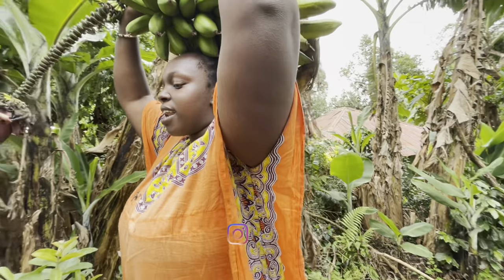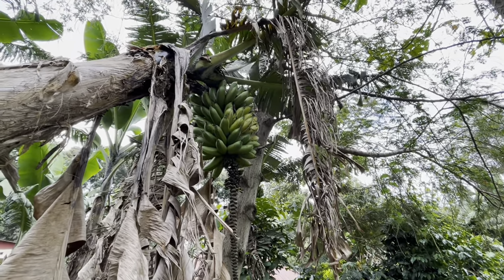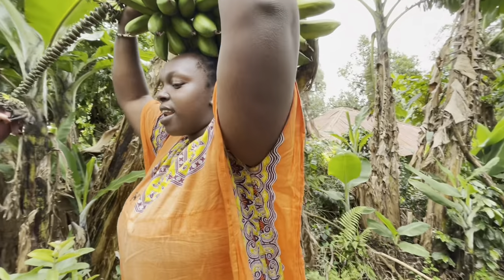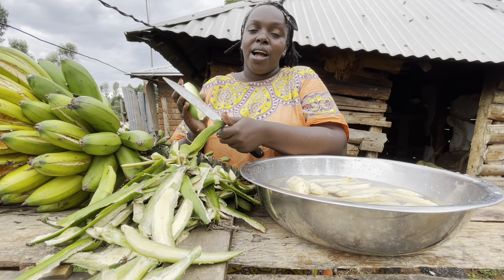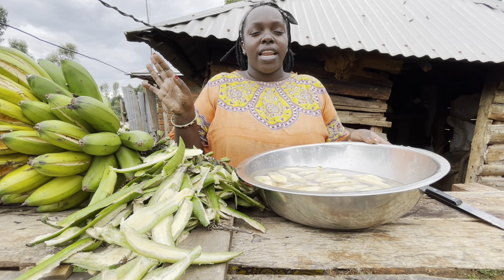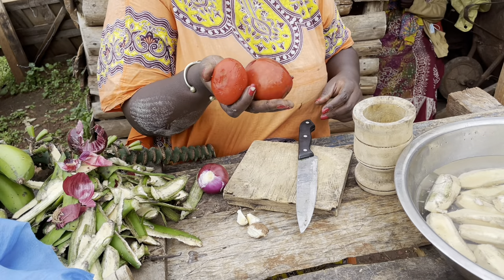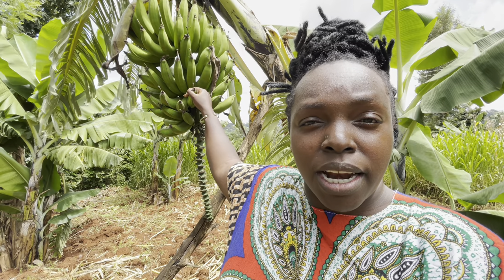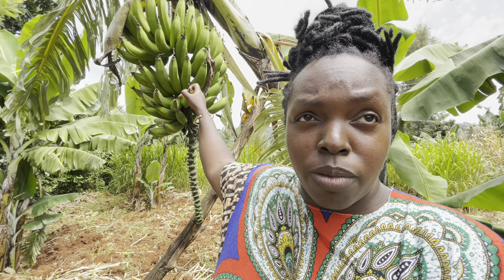African Village Life //Cooking Most Appetizing Delicious Village Food